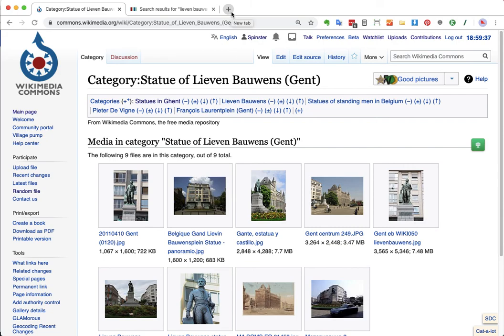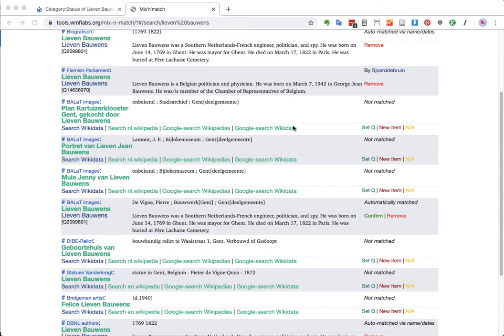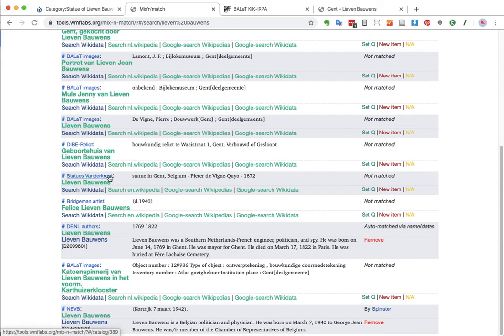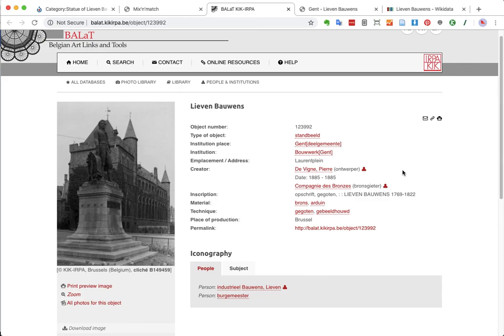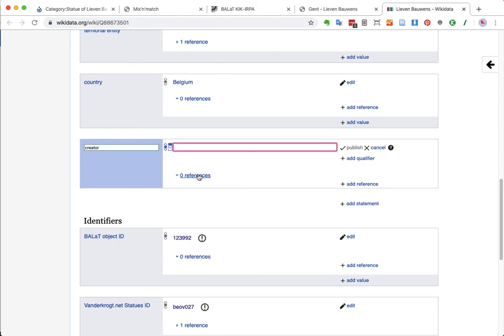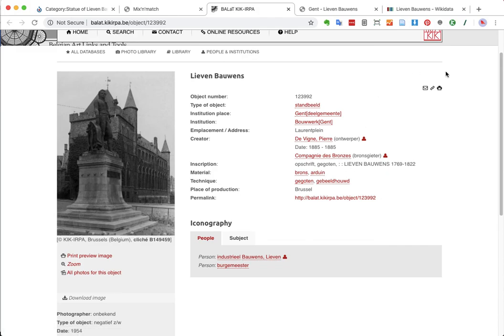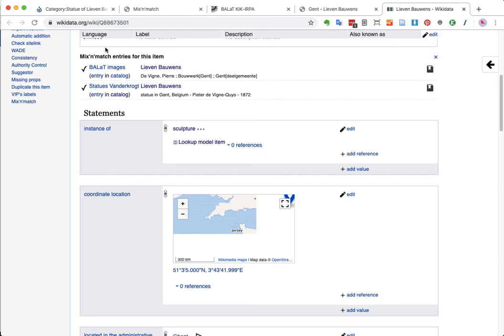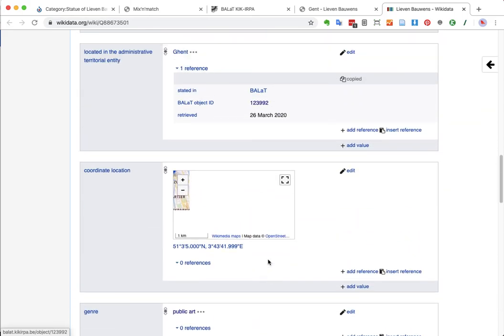Editing structured data (Wikimedia Commons and Wikidata) about public art - Part 2 - Wikidata item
In this second of three videos, I demonstrate how I create a new Wikidata item about a public sculpture, in order to then later connect it to Wikimedia Commons.